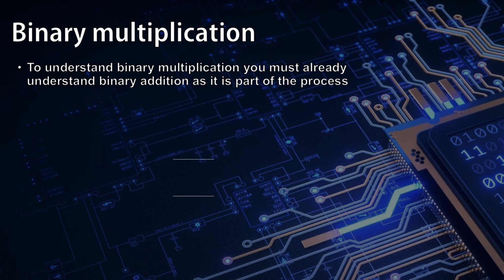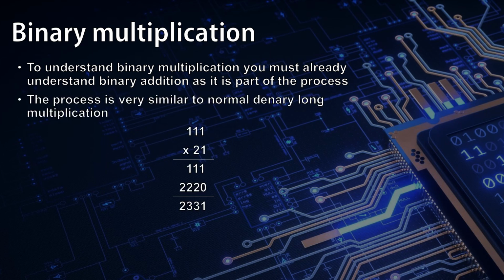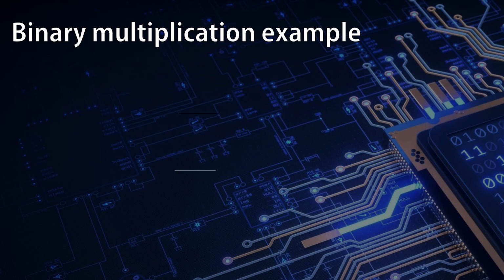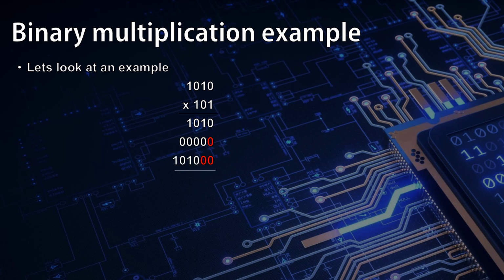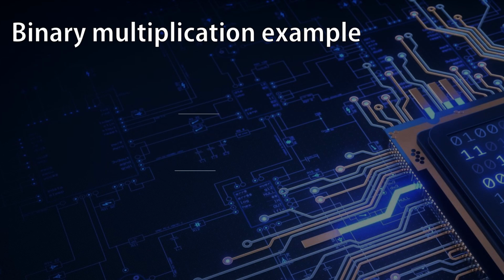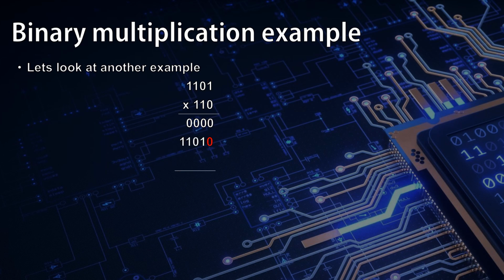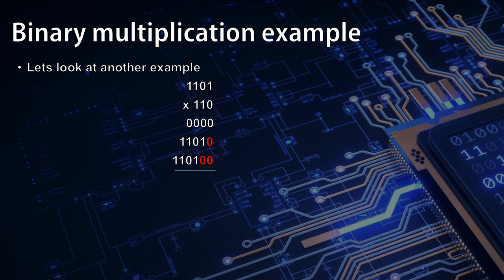A level Computer Science: Binary multiplication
An A level Computer Science video covering binary multiplication presented by Mr Goff from MrGoff.com. Part of a larger series on Data Representation.
including practice questions for binary multiplication